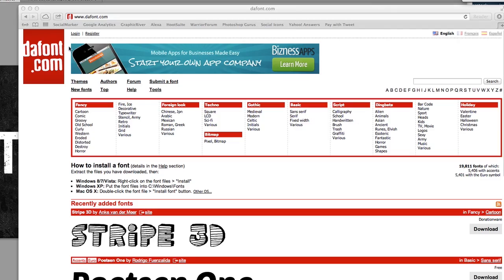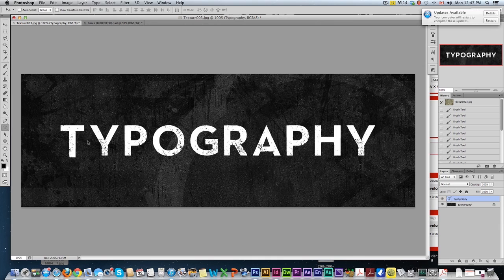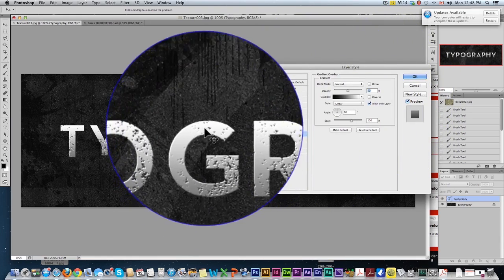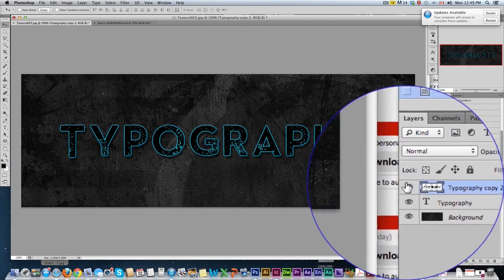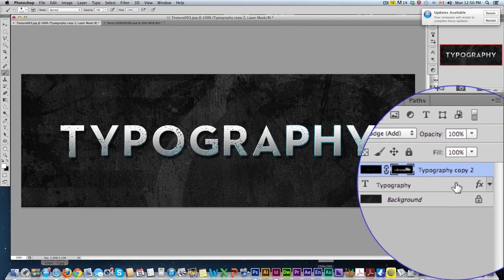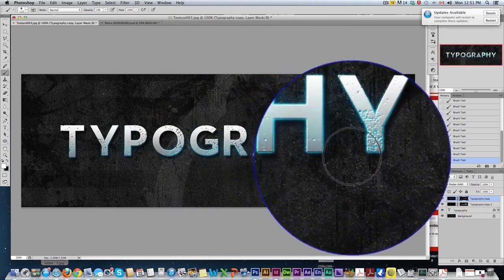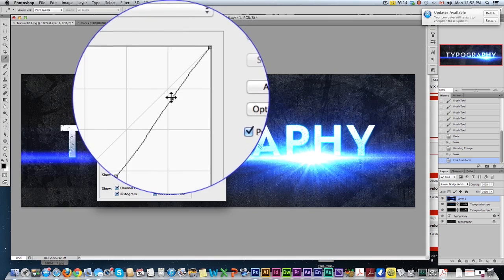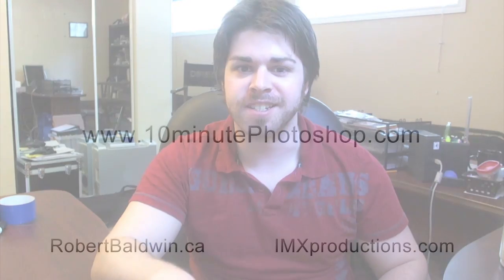Typography Tutorial - Photoshop CS6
How to stylize text in Adobe Photoshop - Tutorial for Photoshop CS6